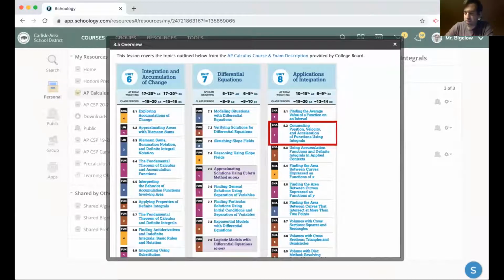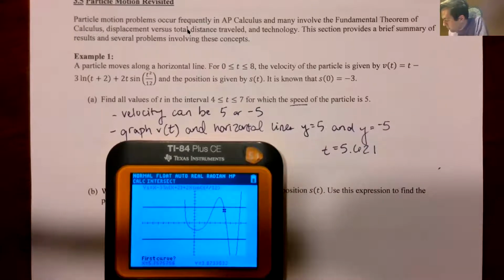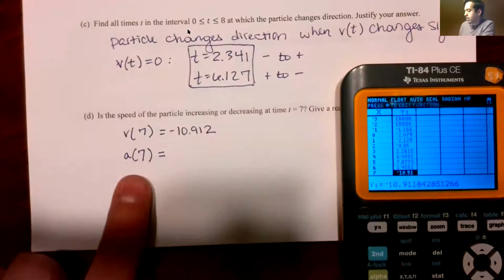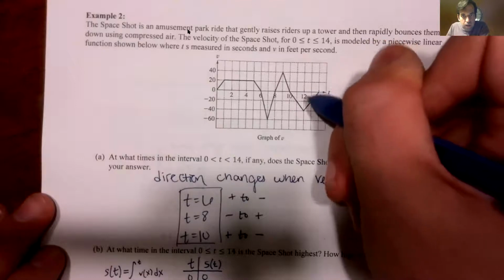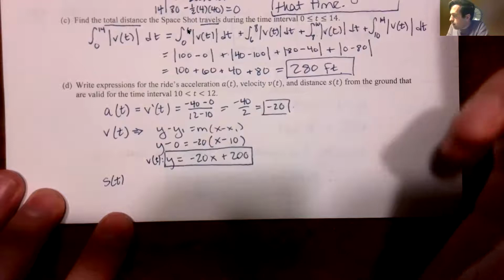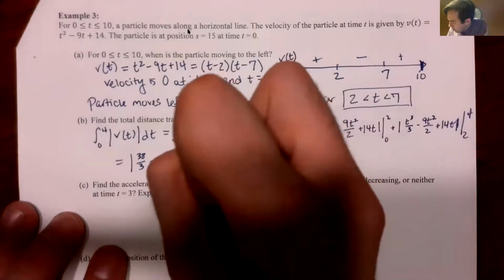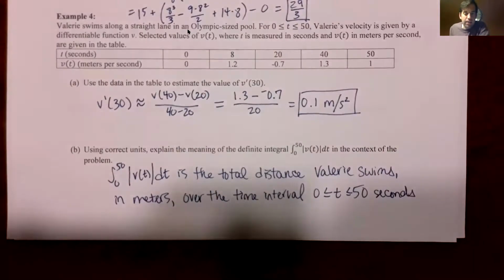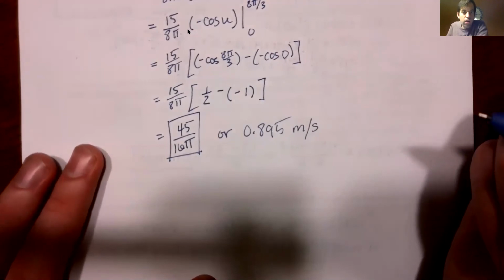AP Calc BC - 3.5 - Particle Motion Revisited